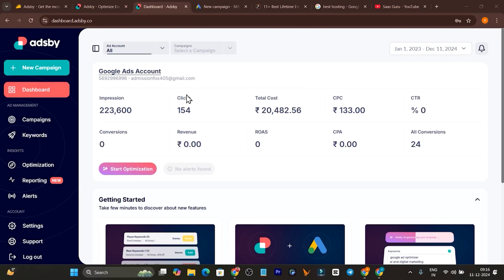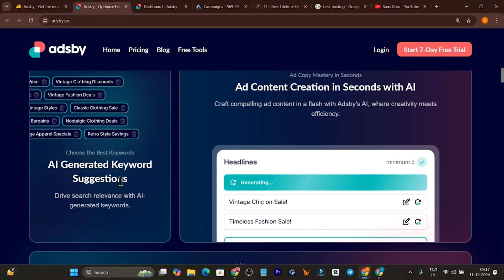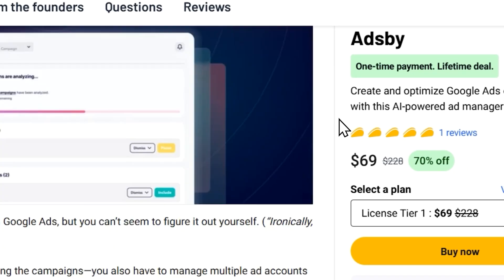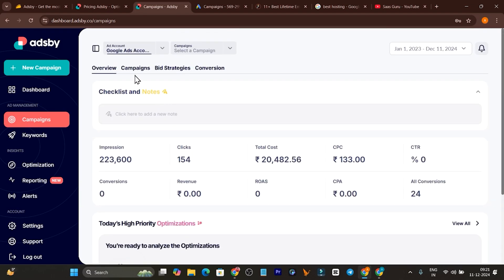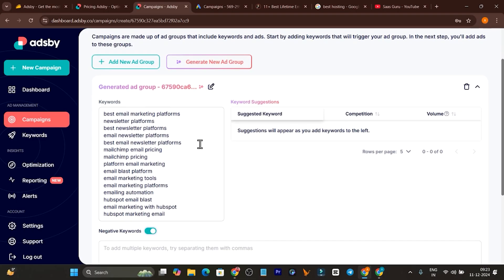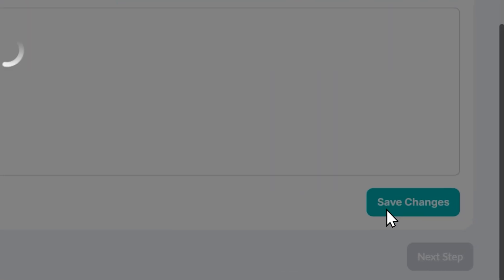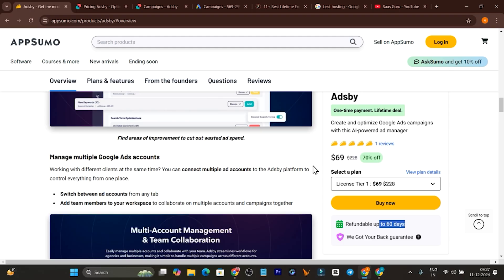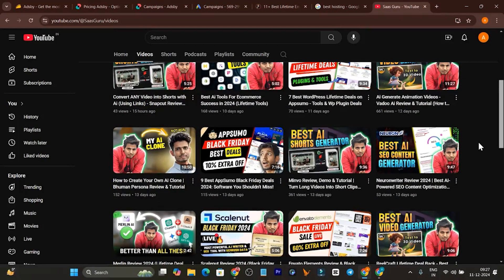Automate Google ADs using Ai - Adsby Review & Tutorial 2025 (Step by Step)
Here's my deatiled Adsby Review & Tutorial - Automate Google Ads Using AI! 🚀

Adsby Review - AI-Powered Tool for Google Ads Automation

In this video, I’ll showcase the incredible capabilities of Adsby, an AI-powered platform designed to simplify and optimize your Google Ads campaigns. Whether you're an individual freelancer, marketing agency, or small business, Adsby offers everything you need to create, manage, and grow your ad performance effortlessly.

🎯 Key Features of Adsby:

✅ AI Campaign Builder: Launch Google Ads campaigns in minutes by simply choosing your ad objective, bid strategy, location, and AI-generated keywords.

✅ Optimize Ad Spend: Use actionable insights to eliminate wasted ad spend and boost campaign ROI—optimize underperforming search terms and untapped keywords easily.

✅ Manage Multiple Accounts: Seamlessly handle multiple Google Ads accounts from one place and collaborate with your team to streamline workflows.

✅ White-Label Reporting: Create professional ad performance reports using your own branding to impress clients during presentations.

✅ Automation: Generate high-converting ad copy, analyze performance trends, and uncover growth opportunities—automatically with AI insights.

📈 Lower costs, improve conversions, and manage your Google Ads like a pro all in one intuitive platform with Adsby!

Join me in this Adsby review to explore how this robust AI tool can revolutionize your Google Ads management strategy. Whether you’re a marketing expert or just starting with paid advertisements, Adsby provides the smart features you need to succeed.

Topics Covered in This Video:

Manage Google Ads With AI
Automate Google Ads Creation
Best AI Google Ads Manager
Adsby Review 2025
Adsby Lifetime Deal Review
How to Use Adsby for Google Ads Management
Adsby Step-by-Step Tutorial
Detailed Adsby Demo